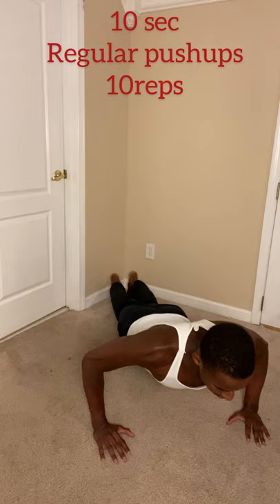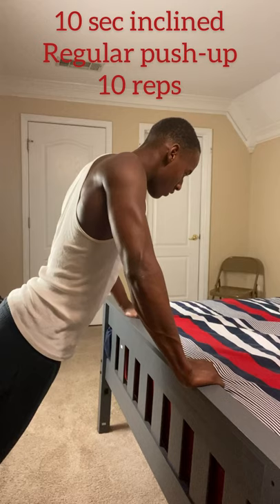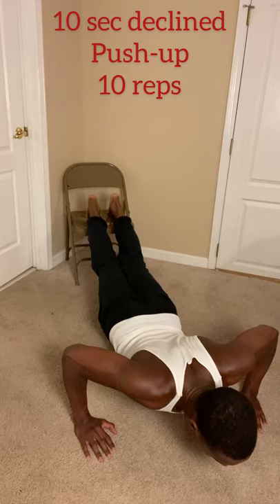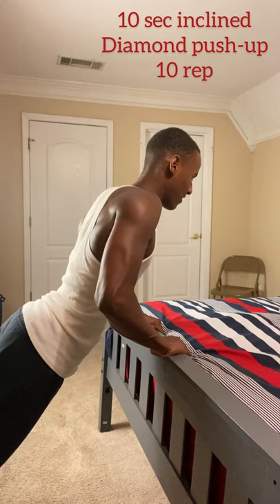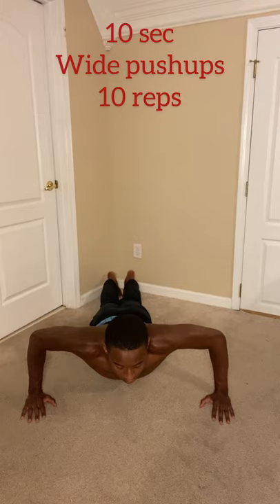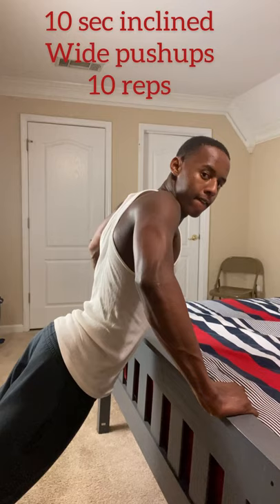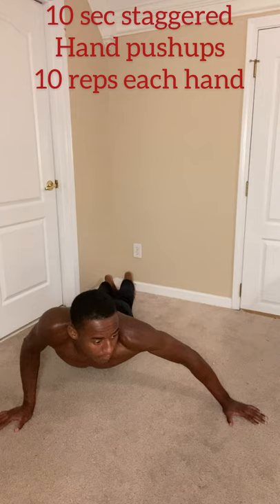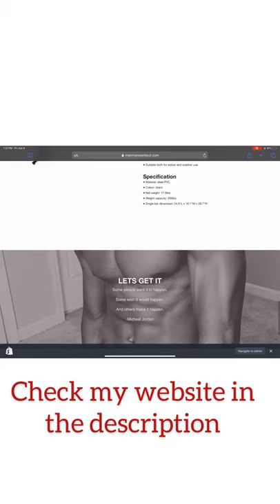How to get a bigger chest at home (no weights) GUARANTEED!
This at home chest workout will GUARANTEED get you a bigger chest. The fast reps get you cut up and ripped but the slow reps get you big. The more time under tension the better and the more your chest will grow. We are trying to build a bigger chest at home. Now if it's to difficult cut it down a couple secs or get on your knees but just remember the more time under tension the better. We're trying to hit every part of that chest to get that perfect big chest so that means hitting the upper chest, lower chest, middle chest , the outside and inside of the chest.

Check out the short version of the vid: